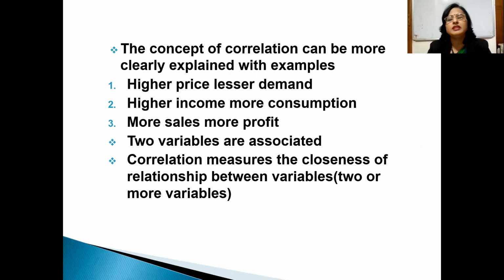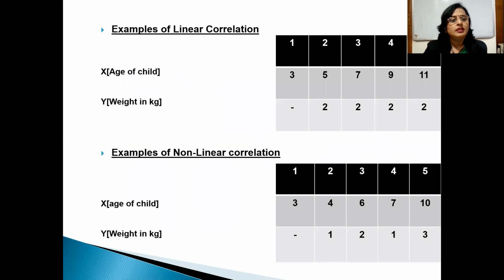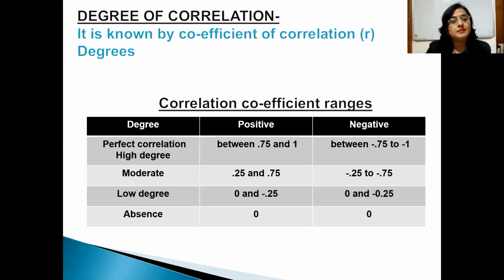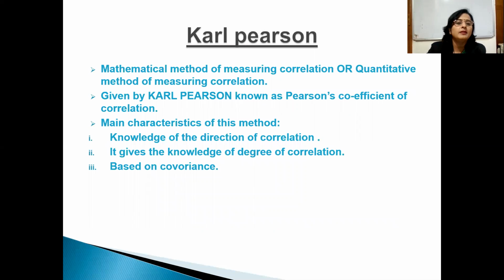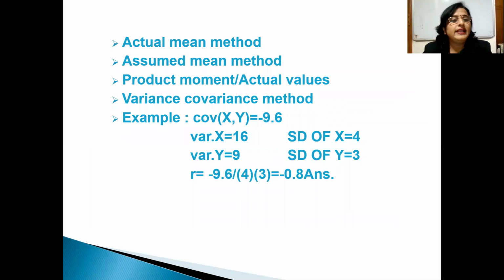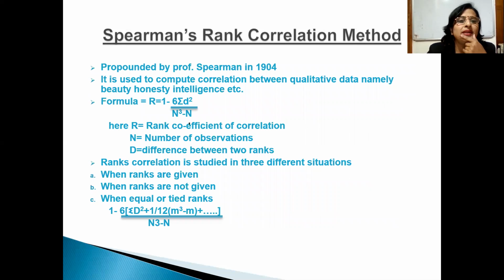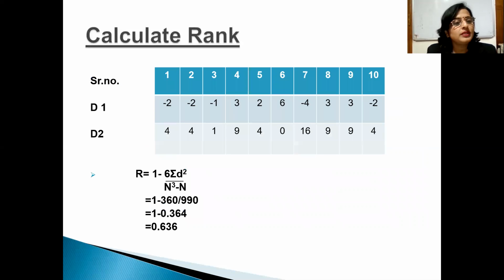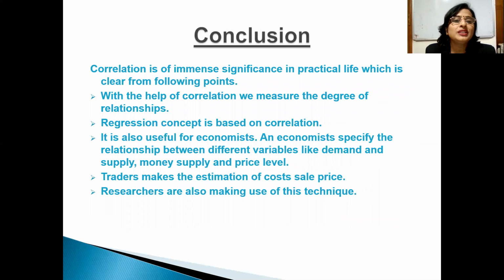Video Lecture for FDP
Lecture Topic: BUSINESS STATISTICS CORRELATION ANALYSIS AND ITS  METHODS